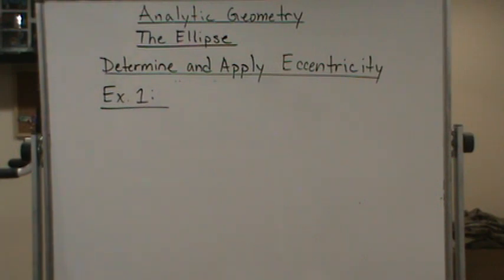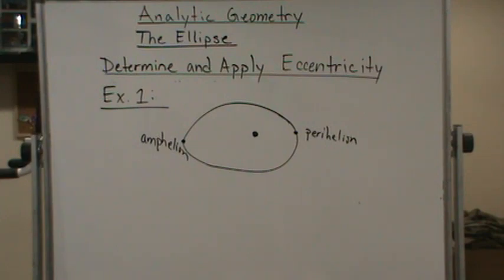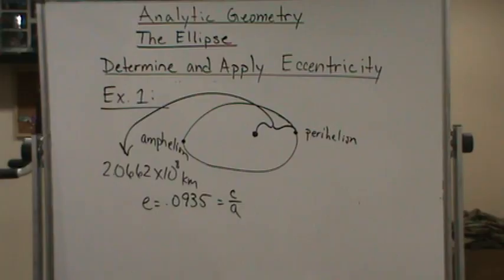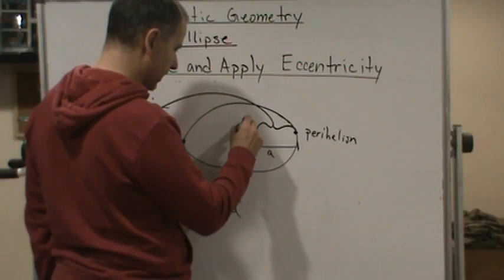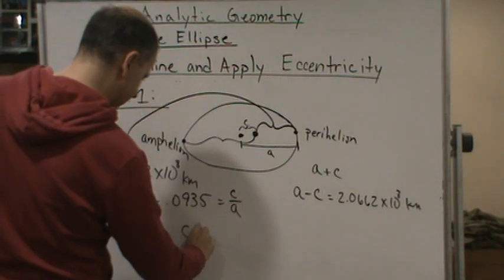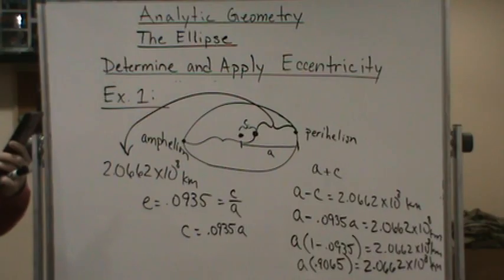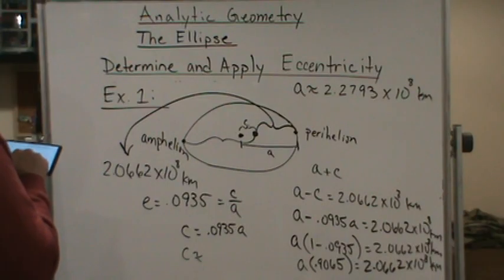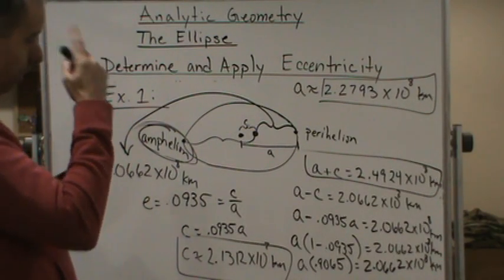MTH122 College Algebra Analytic Geometry Sec 7 1 The Ellipse Eccentricity Ex1